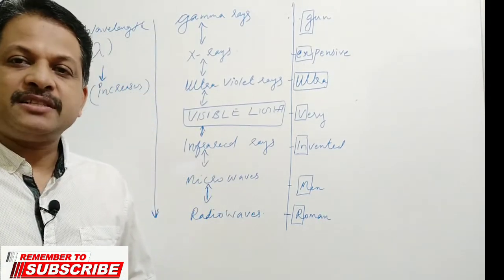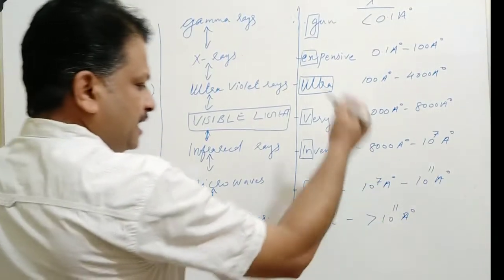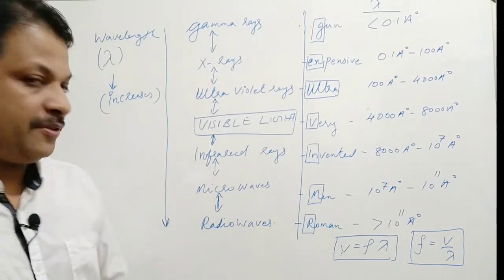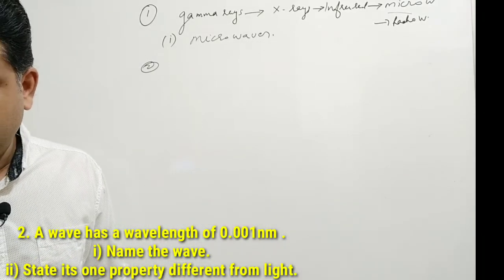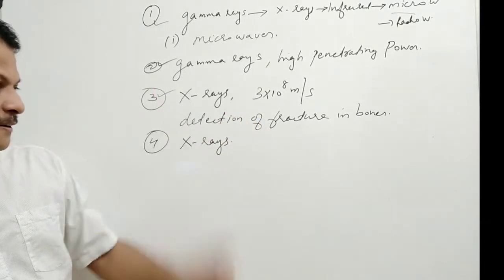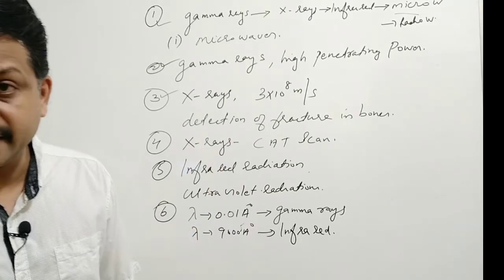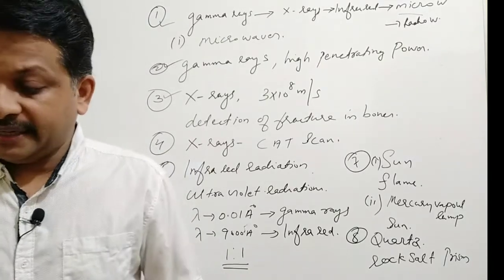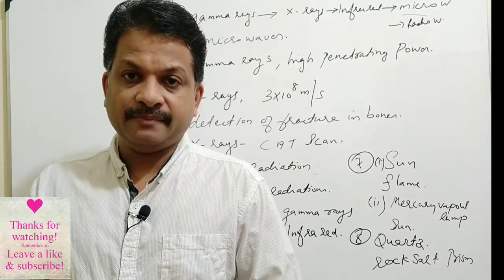Electromagnetic Spectrum II ICSE Class 10 Physics II Most expected questions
Electromagnetic Spectrum II ICSE Class 10 Most expected question II Short trick to remember electromagnetic spectrum, wavelength ranges, uses and its Classification.